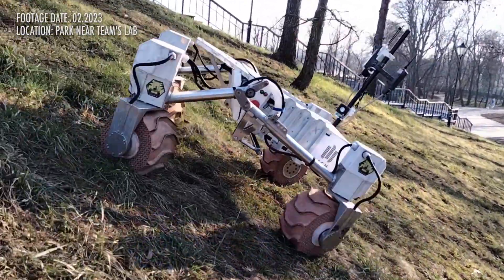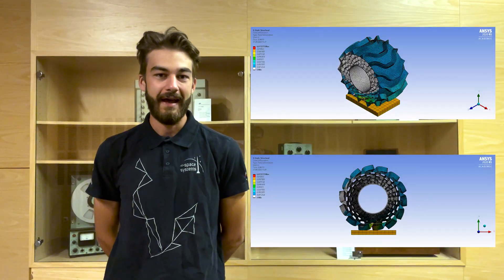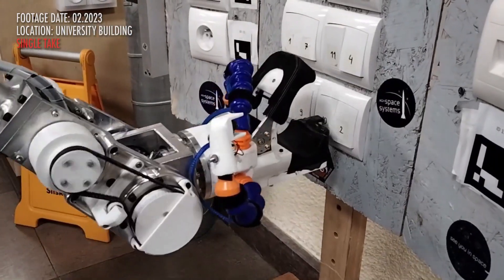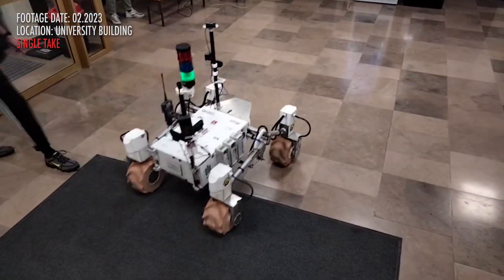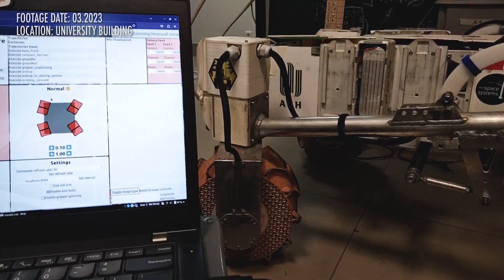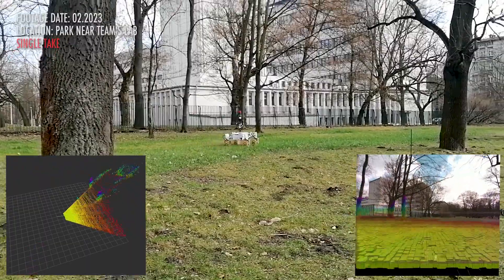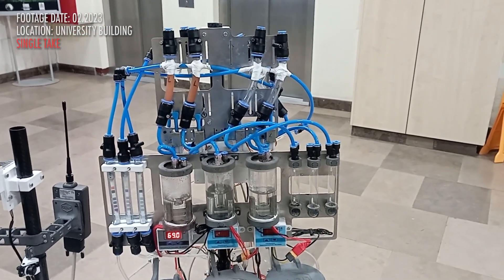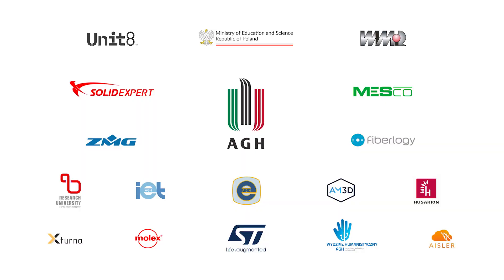AGH Space Systems - SAR URC 2023 Video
Subtitles available 👆

Video Submission for our team's System Acceptance Review (SAR) package prepared for the University Rover Challenge 2023.